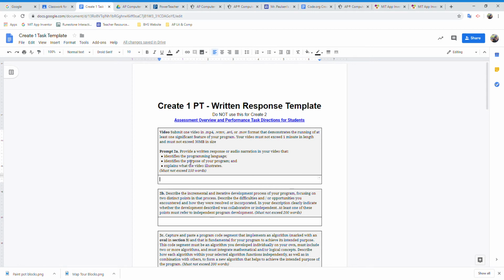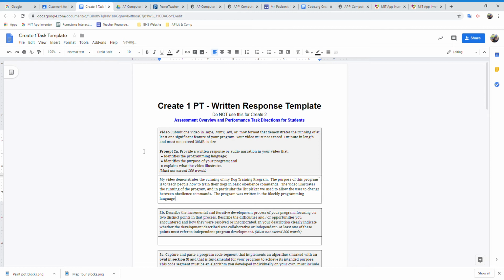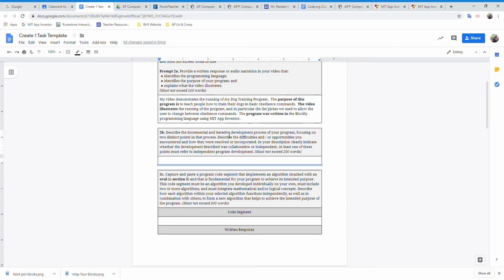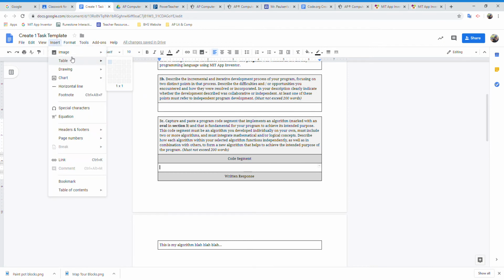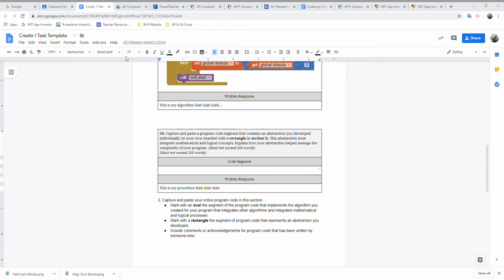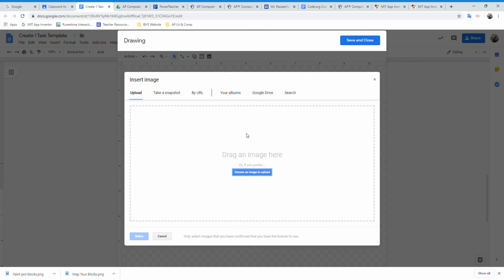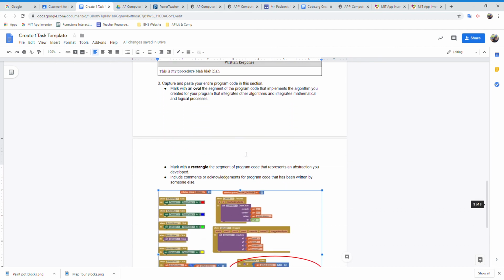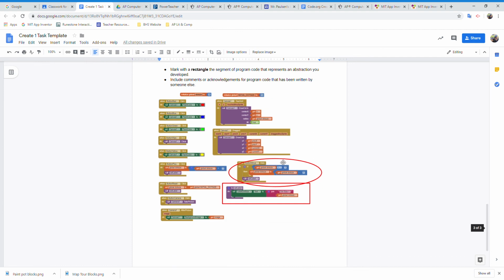How to write up your Create 1 Task - Spring 2020